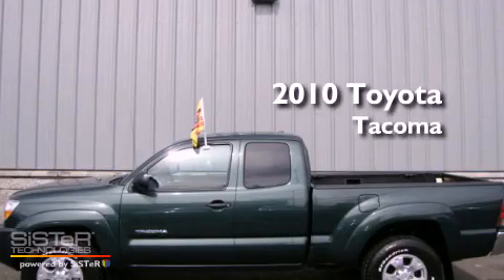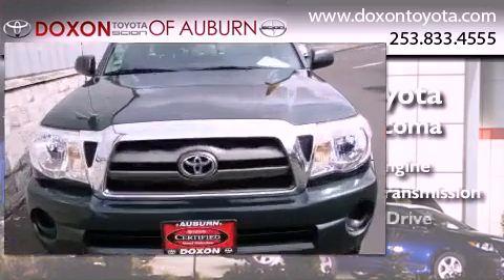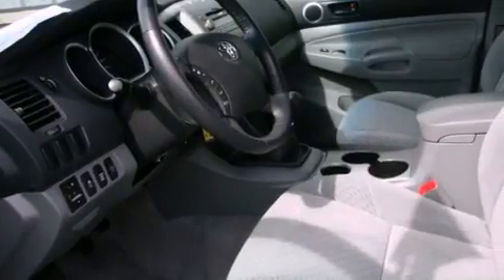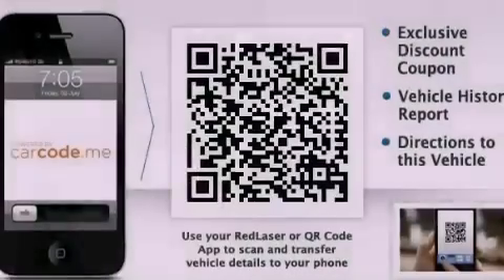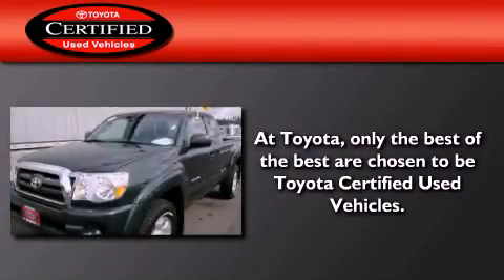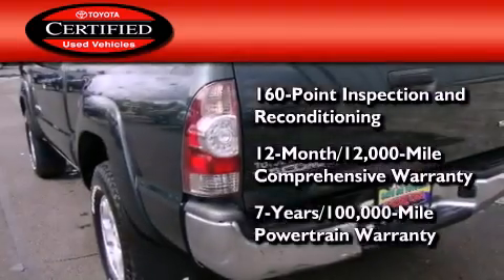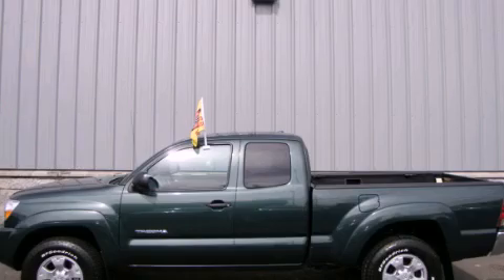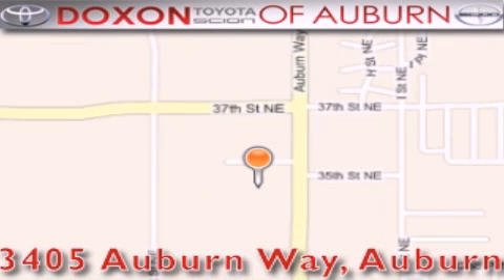2010 Toyota Tacoma Certified Puyallap WA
Year : 2010
 Make : Toyota
 Model : Tacoma
 Engine : 2.7L I4 DOHC 16V
 Trans . : 5 Spd Manual
 Exterior : Green
 Miles : 25,176
 Interior : Gray
 Stock : C0317

 2010 Toyota Tacoma Auburn WA